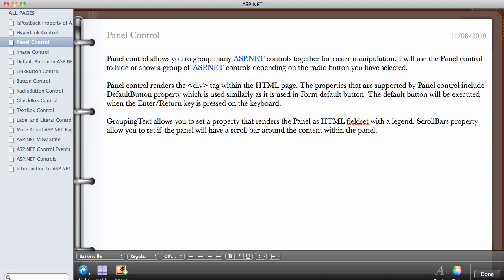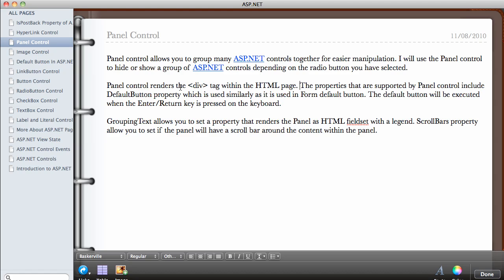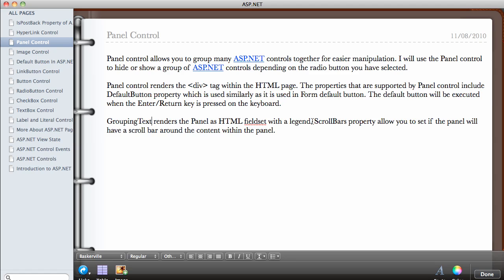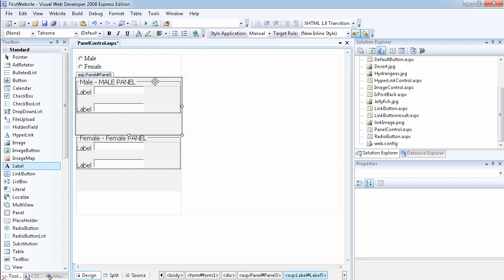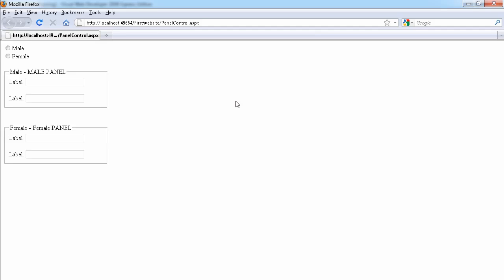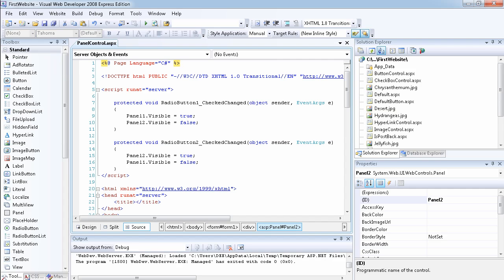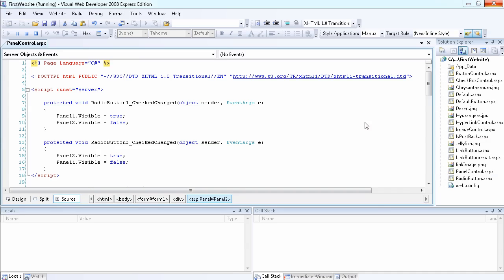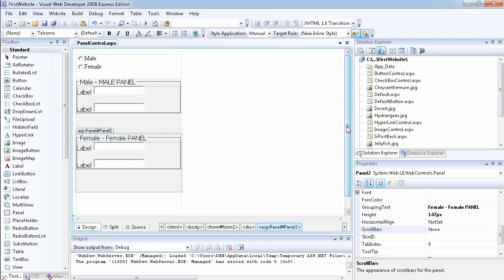14 - ASP.NET Panel Control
Panel allows you to group many ASP.NET controls together so you can easily manipulates these group of controls. For example you can show/hide these groups of controls in a page. Panel renders HTML div tag. The Panel supports the DefaultButton property which associate a particular button to user pressing the Enter/Return key on their keyboard. The GroupingText is used to set the Fieldset/Legend property which gives a name to the group of controls within the Panel...